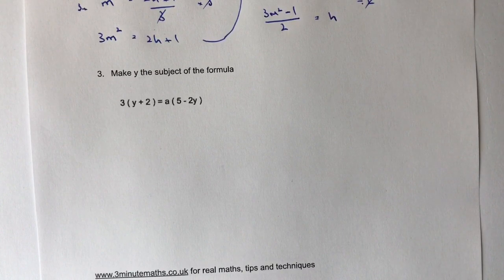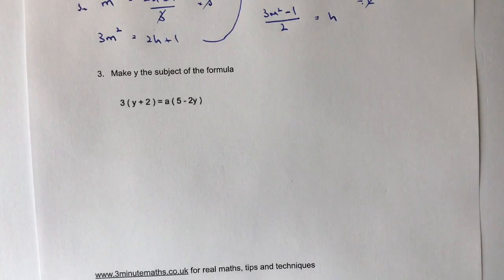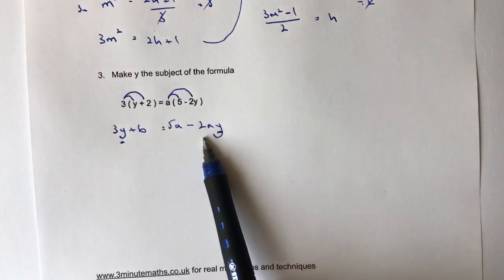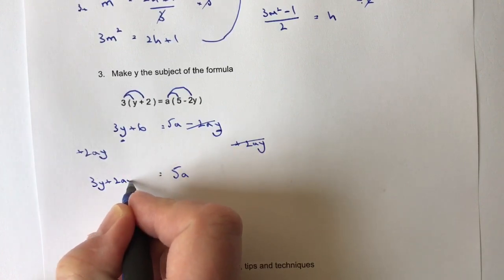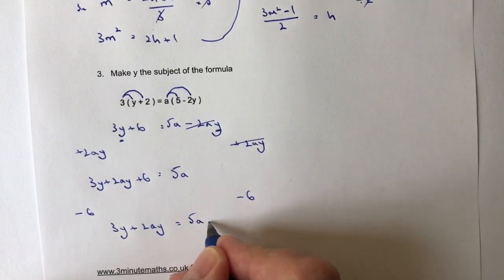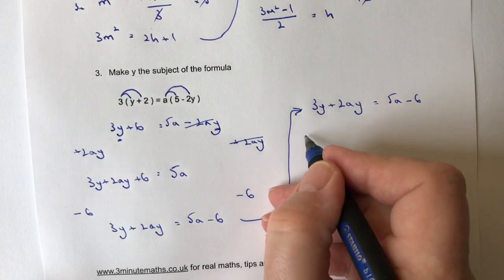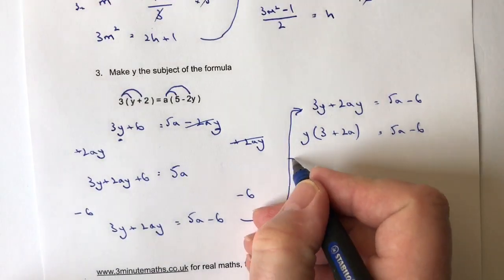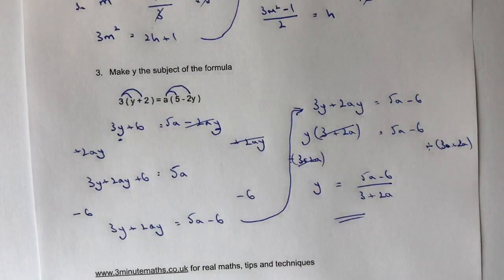Changing the subject of a formula - GCSE maths grade 6?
This video is all about changing the subject of a formula and is aimed at around grade 6 GCSE Maths.

The difficulty with this type of question is the requirement to factorise:

Make y the subject of the formula 3(y + 2) = a(5 - 2y)